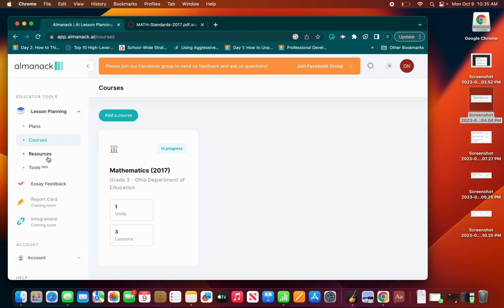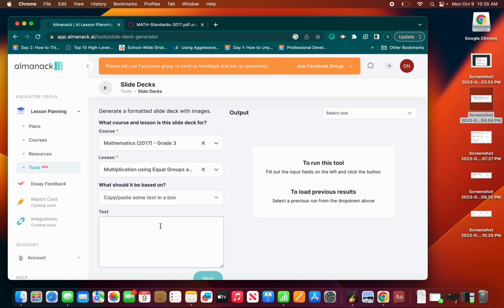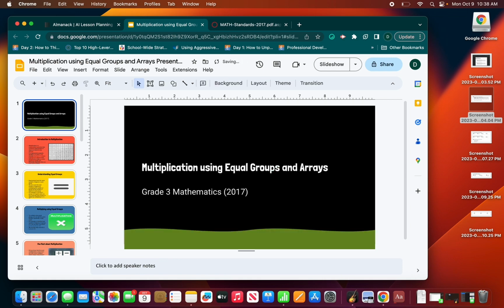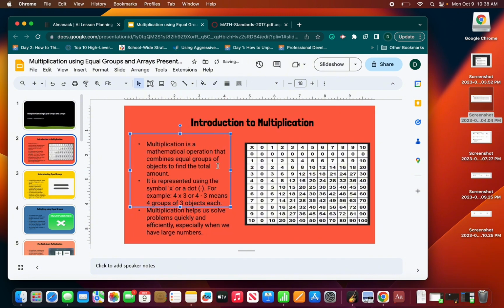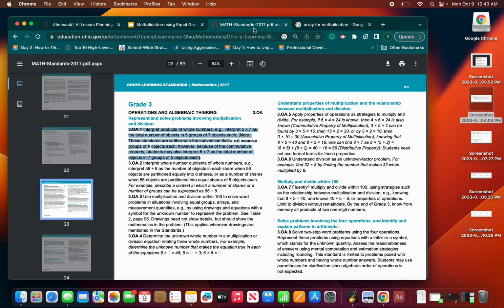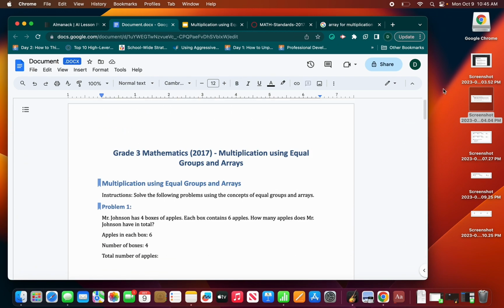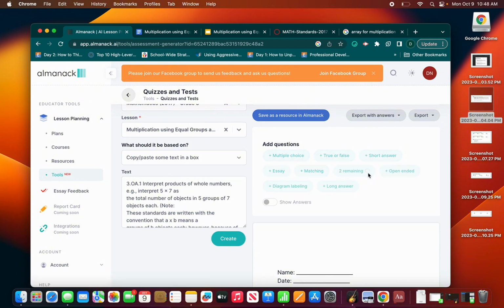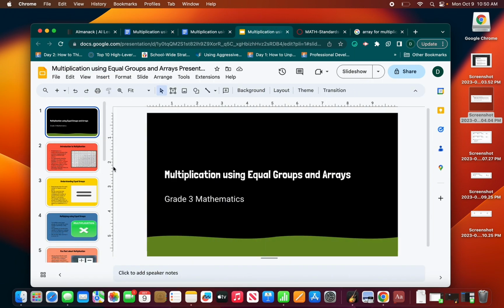Can AI Create a Viable Math Lesson?